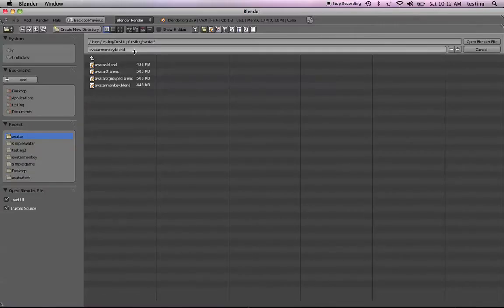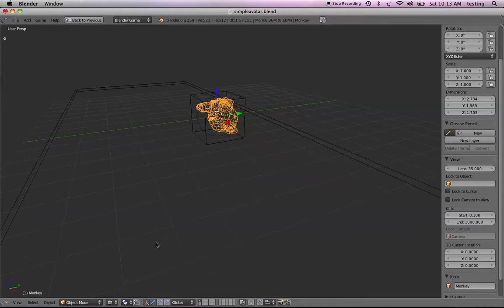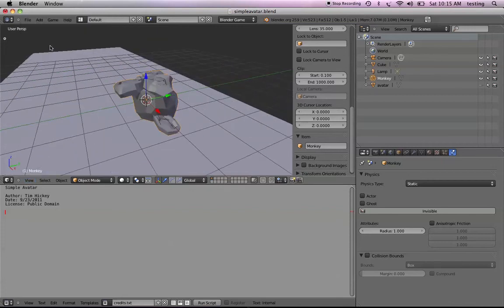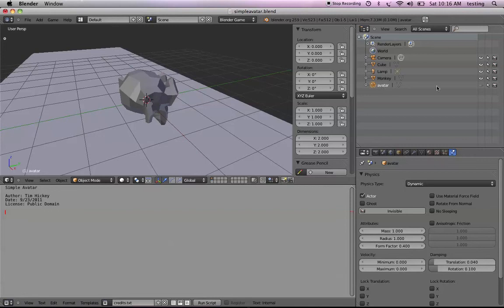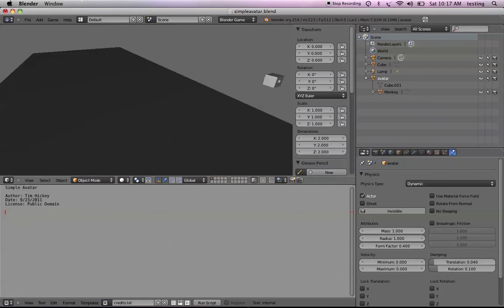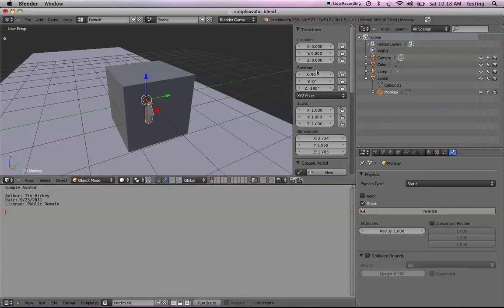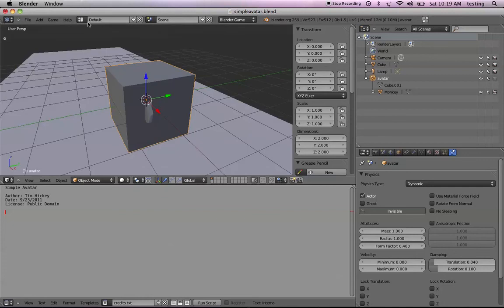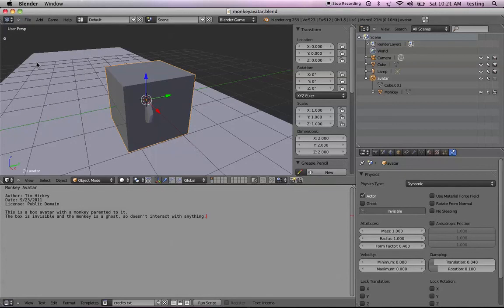Creating an avatar with an interesting model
In this tutorial we show how to start with the simple box avatar and replace its visual representation with a more interesting model, in this case the standard monkey model.